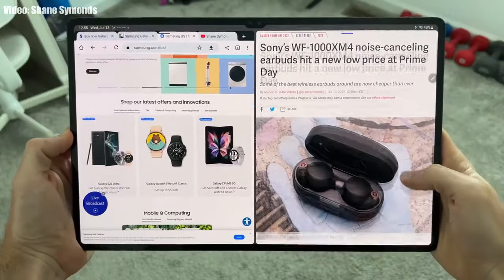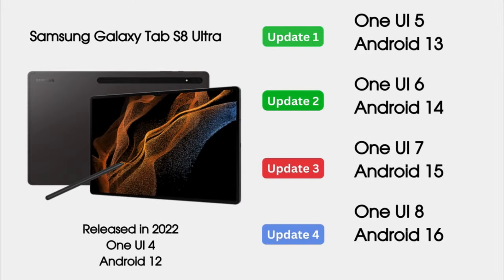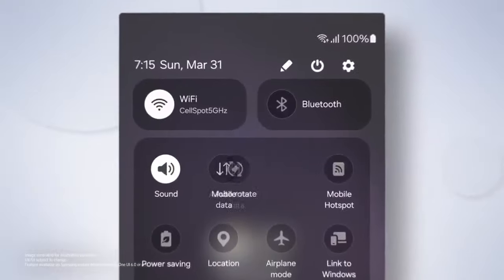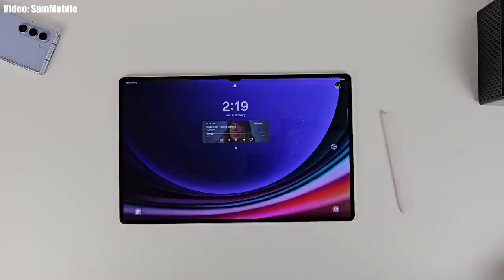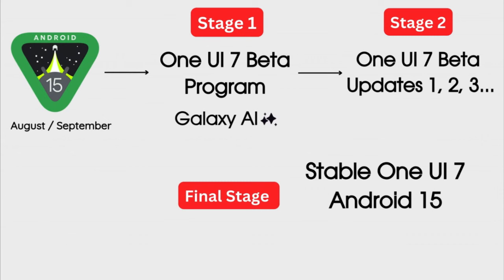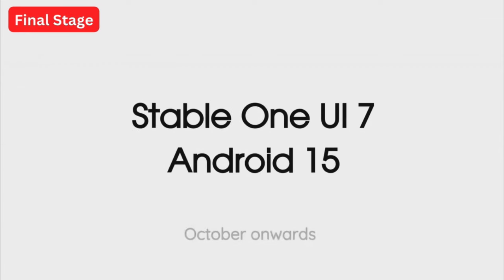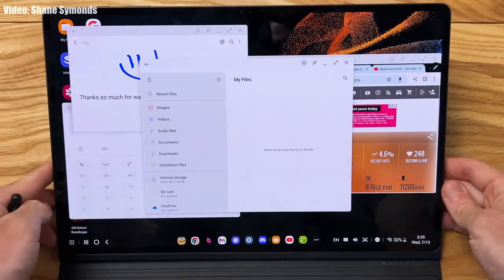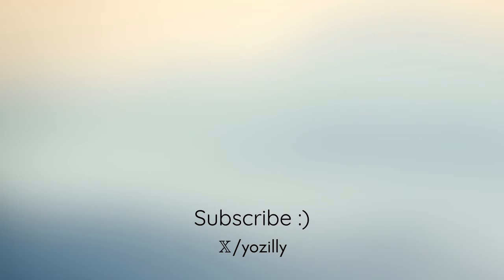Samsung Galaxy Tab S8 Ultra One UI 7 Android 15 - RELEASE DATE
►Buy New accessories for your Galaxy Tab S8 Ultra. (USA Only)
Galaxy Buds
Galaxy Watch